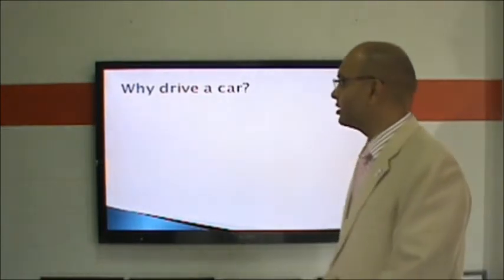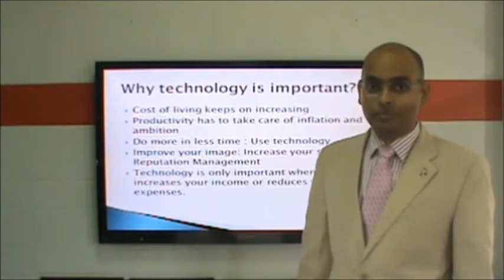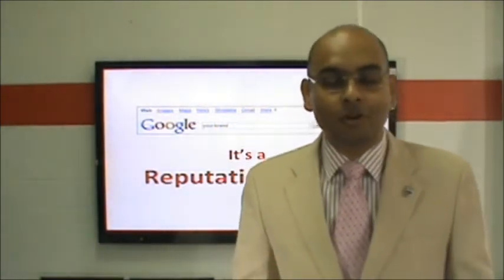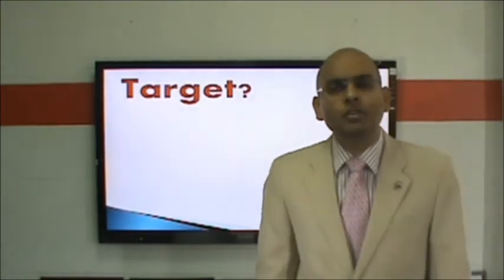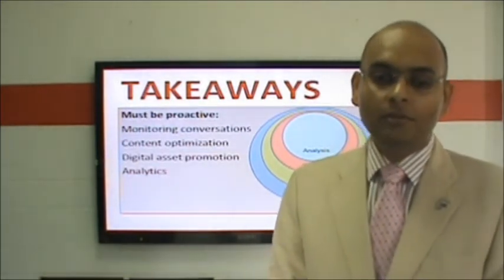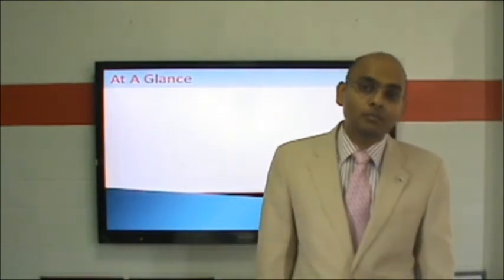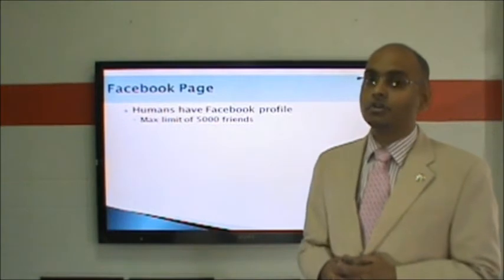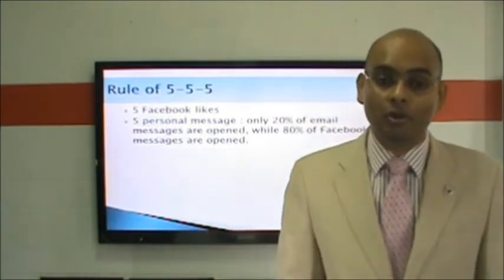Technology in Real Estate Part 1